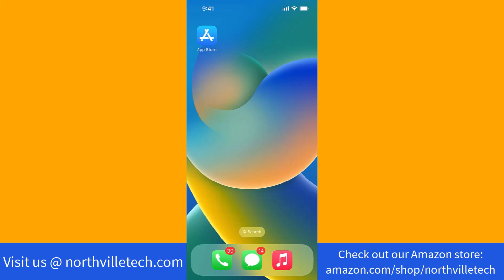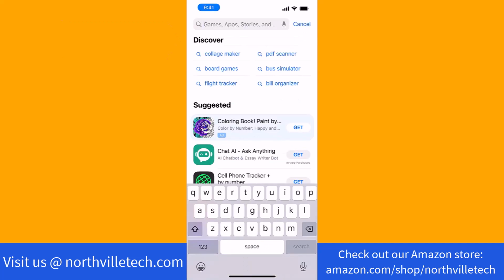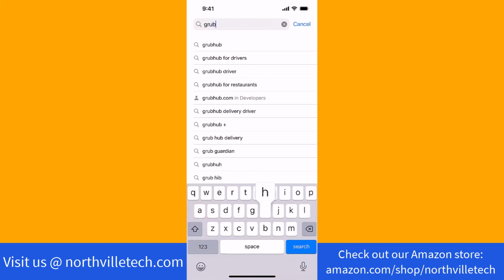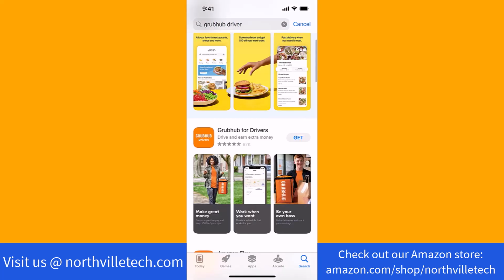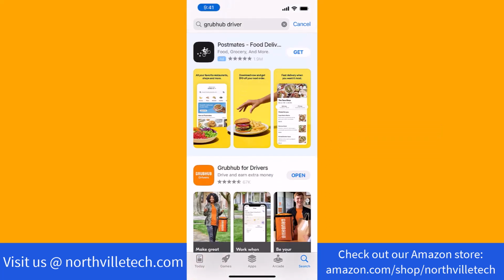Download and Install Grubhub for Drivers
Looking to start earning money on the side while you're driving? Look no further than Grubhub! In this video, we'll show you how to download and install Grubhub for drivers app, so you can start delivering food to people in your area.